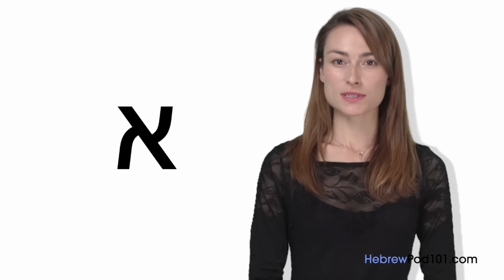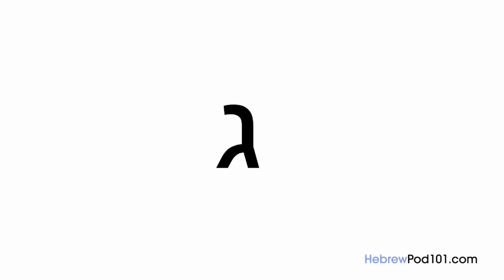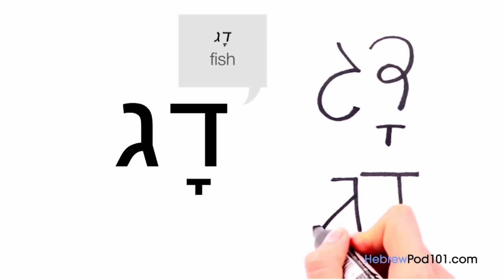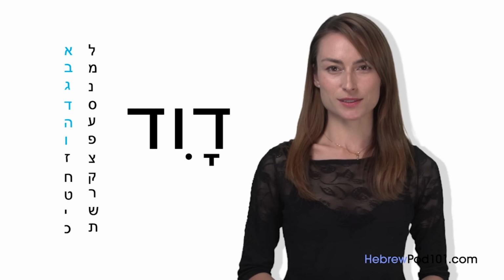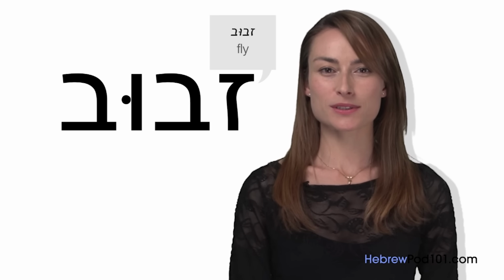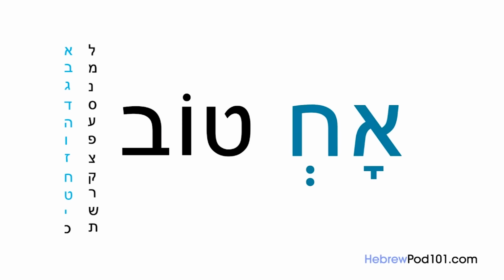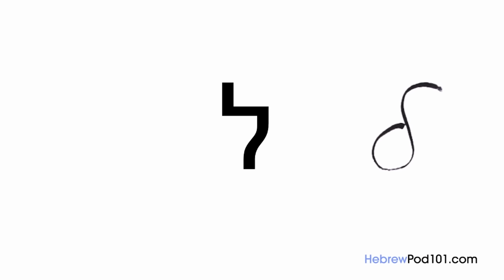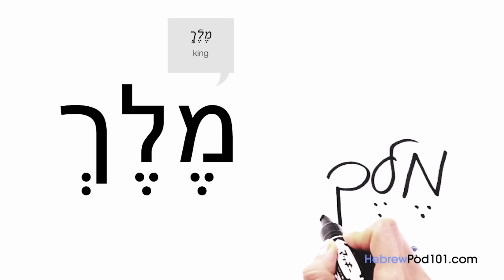Learn ALL Hebrew Alphabet in 40 Minutes - How to Write and Read Hebrew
This is the best compilation to easily to learn Hebrew alphabet and master Hebrew writing in X minutes/hour! Don’t forget to download your FREE PDF cheat sheet to learn Hebrew twice as fast ↓Check how below↓

Step 3: Download Your PDF lessons to master Hebrew with the best online resources

In this video, you’ll be able to learn everything you need to know about Hebrew writing. We will teach you how to WRITE and READ characters of the Hebrew alphabet. We will teach you those using simple steps and giving you common Hebrew words. If you want to get started reading and writing Hebrew, this is THE place to start.